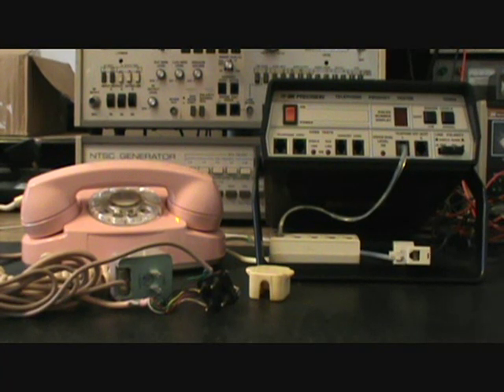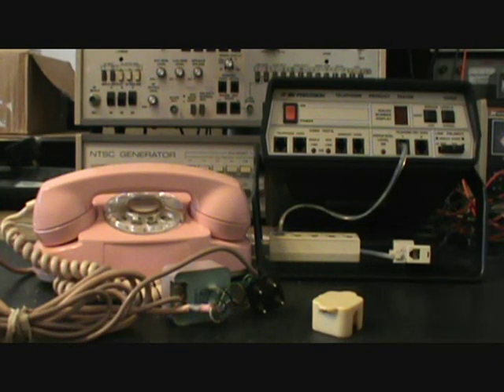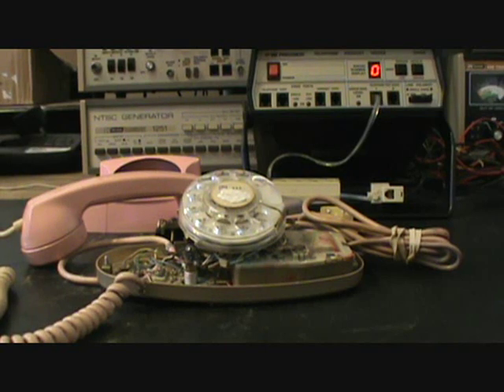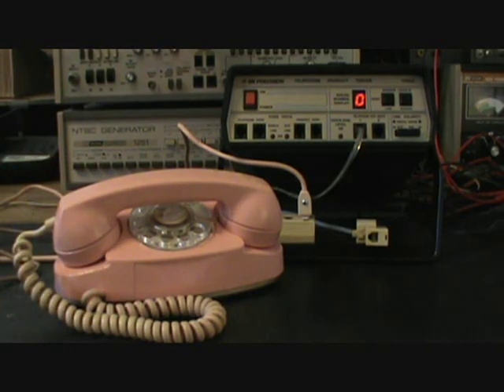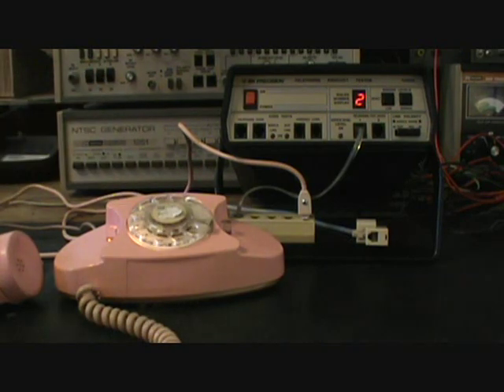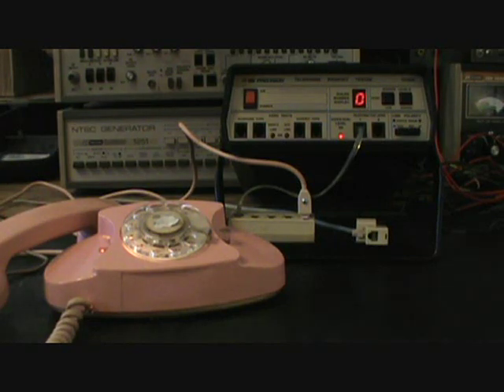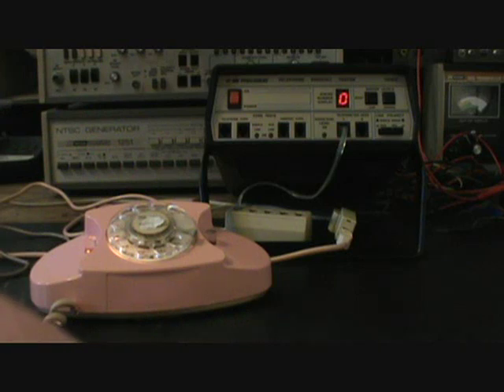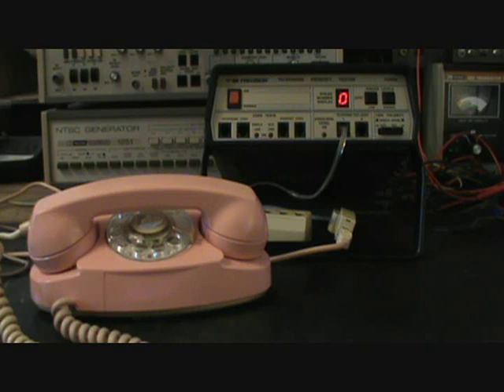1960 Pink Princess Rotary Telephone Repair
Dennis McDonald shows this Cool Vintage Princess Telephone Initial Checkout and Repair Video